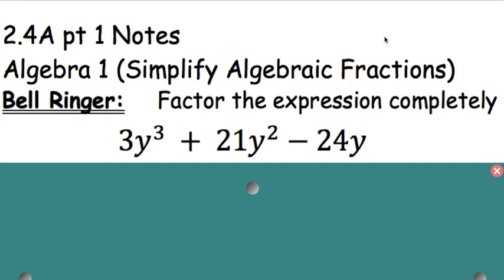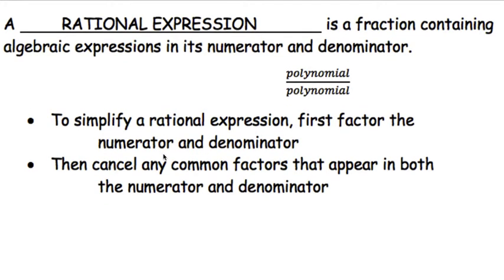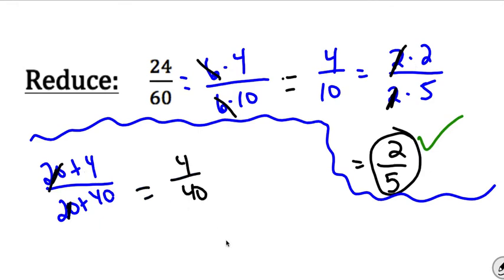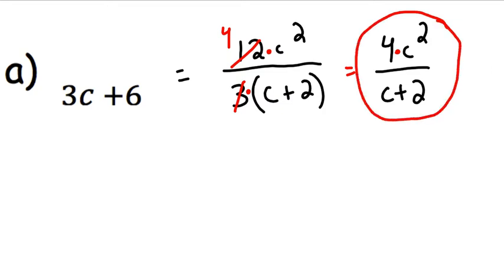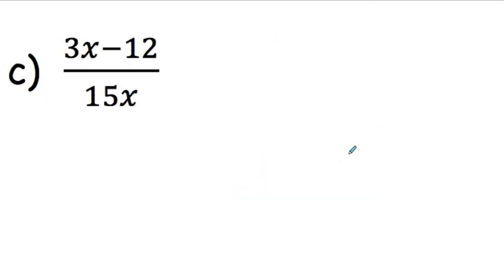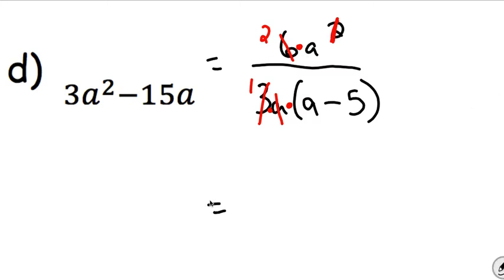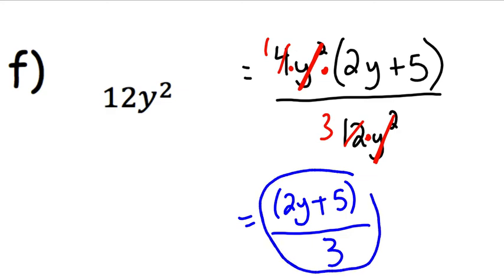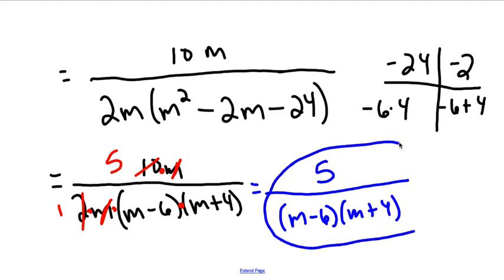Algebra 1 - 2.4A pt 1 Notes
Simplify Rational Expressions (Algebraic Fractions) part 1